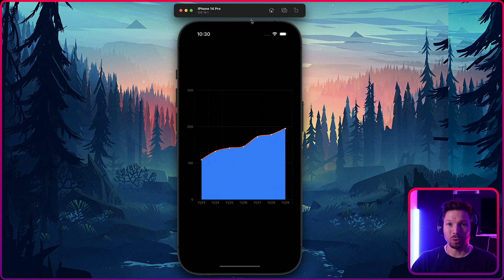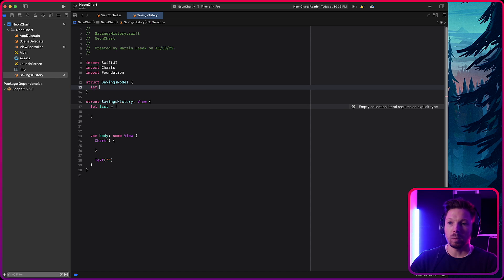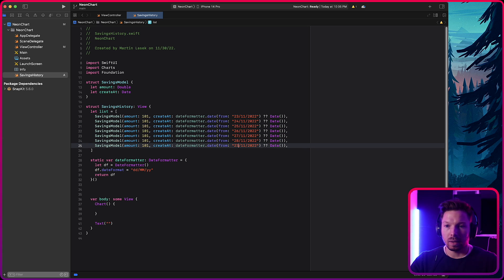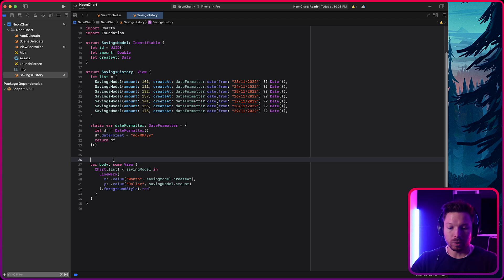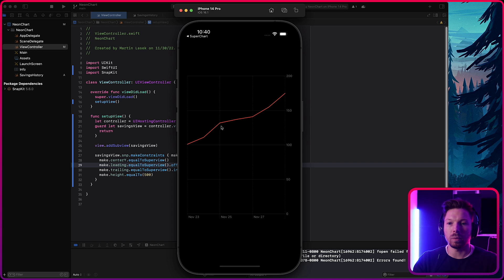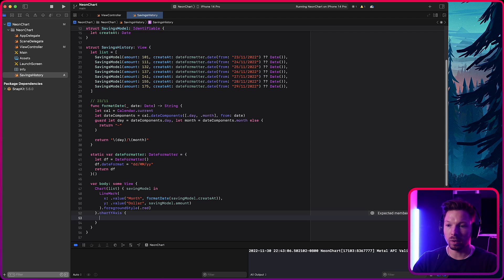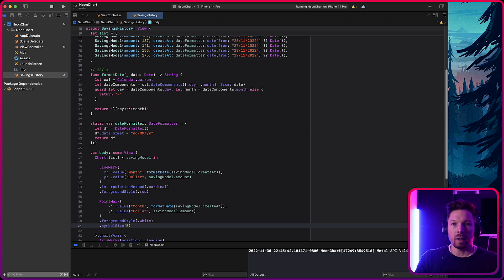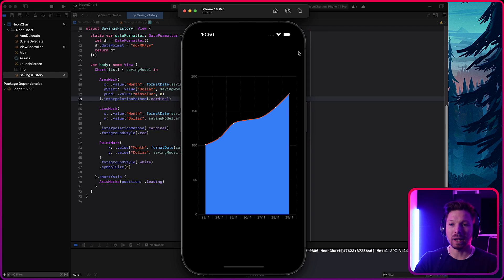How To Create A Chart in SwiftUI (And Use It In UIKit)!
Master the art of creating beautiful charts in SwiftUI! In this tutorial, I will guide you through the process of building a chart from scratch using the latest features of SwiftUI. With this knowledge, you can create stunning charts for your own iOS apps and projects. Join the ranks of professional iOS developers and learn how to code a chart in SwiftUI today!

I am using the new Charts library to create a Line Chart but also a Point Chart and an Area Chart to create a very compelling looking chart using all these three together. Let me know if you have any questions! ✌🏻😊